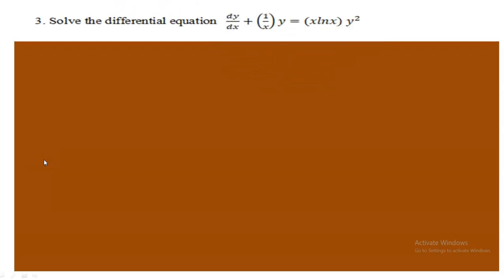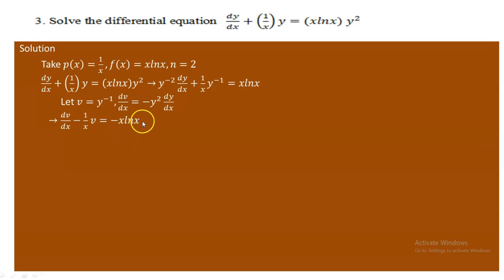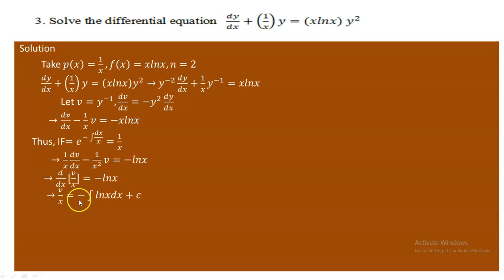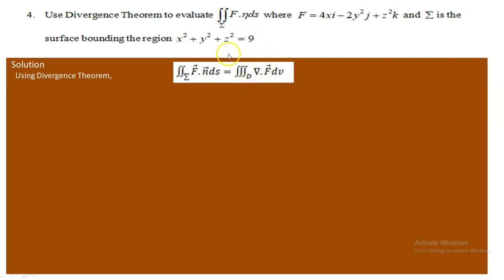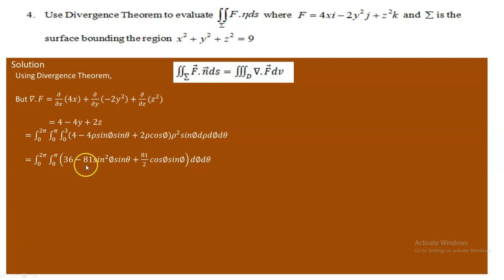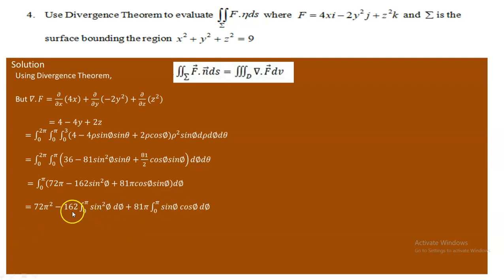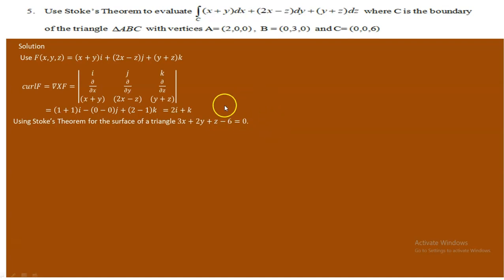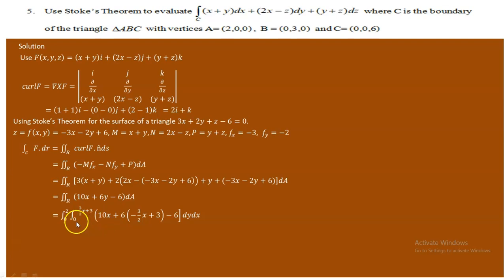F. Bernoulli's Differential Equations, Stoke's and divergence Theorem Explained in English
Bernoulli's Differential Eqns. Stoke's and divergence Theorem
This math tutorial is suitable for:
✔️ University students
✔️ International learners